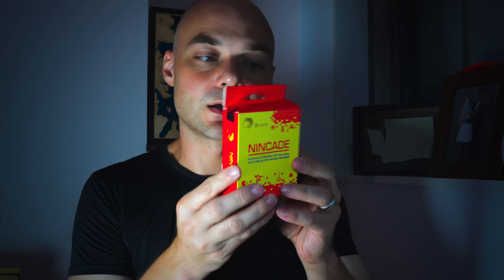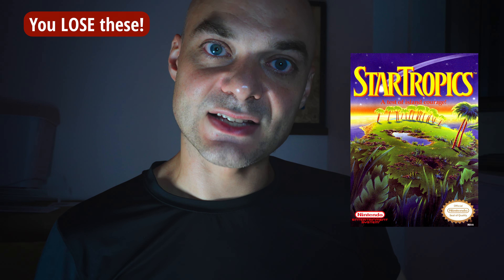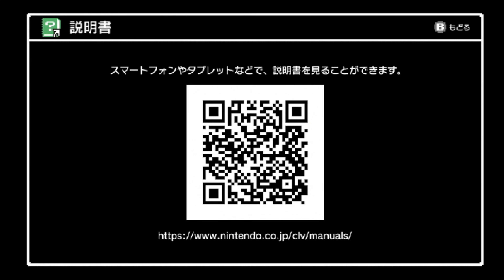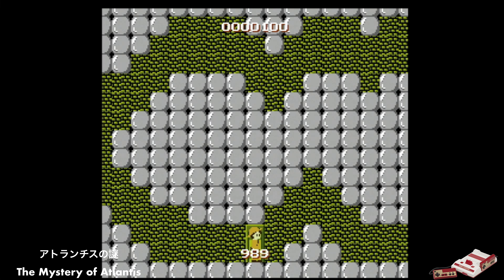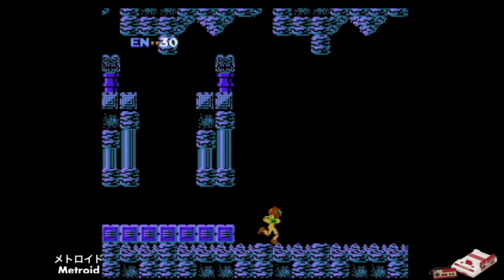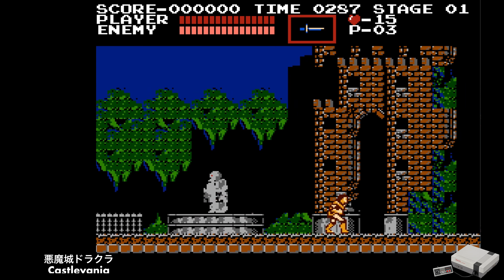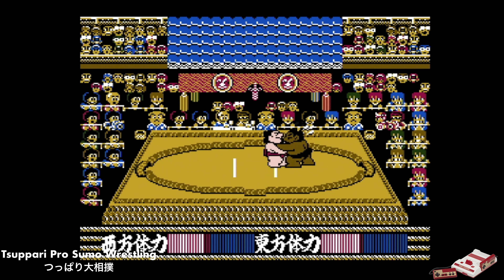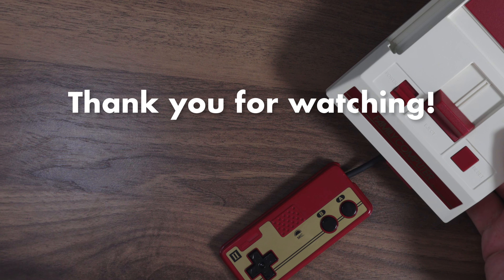The Nintendo Famicon Mini - A Review and a Retrospective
The Famicon mini was released in Japan in 2016.  It includes 30 games from across its life cycle with some of them differing from the US release of the Nintendo Classic Mini.

The system is interesting in that it has 3 generations of games.  The original games before the Famicom Disk system was released, the Famicon disk system games, and then the games that were released after the Nintendo Entertainment System.

The original games were straightforward, almost arcade-style.  The Famicon disk system brought larger games that took many hours to complete and could be saved.  The Nintendo entertainment system started when those games could be developed with normal cartridges and batteries.

If you go out to a used game store in Japan, you can still find many examples of Famicon games and Famicon disk games in the wild.  Usually, Famicon carts are horizontally rectangular.  Disk System boxes are rectangular.  International games are often vertically rectangular.

The Famicon mini lacks these games compared to the Nintendo Classic Mini: Bubble Bobble, Castlevania II: Simon's Quest, Donkey Kong Jr, Final Fantasy, Kid Icarus, Punch Out, Star Tropics, and Tecmo Bowl.

The Famicon mini gains these games: Atlantis no Nazo (Mystery of Atlantis), River City Ransom, a River City Ransom sports spinoff, Final Fantasy III, NES Open Tournament Golf, Solomon's Key, Tsuppari Pro Sumo Wrestling, and Yie Ar Kung-fu.

The Famicon mini is very cute. The controllers are mini as well so that they can sit on the system tray.  However, that does make them uncomfortable to use over a long period. Particularly, it is difficult to press diagonally consistently in a game like Contra.  This is even an issue for smaller hands.

The function to see the original game manuals online is very cool.  It hits you with a little bit of nostalgia even if you haven't ever played the Japan version of the game.

Particularly for the Famicom Disk Version of games, it is a lot of fun to see how the games change from the American version.  However, a lot of games will be unbeatable because of the Japanese text.

The Famicon mini is a snapshot of time that many do not know.  As an American, I do miss a lot of the games that were left off.  The controller is not great.  I have a concern about fixing the controllers if they break.  The power button is also hard to push sometimes.

The Famicon mini is a great companion to the NES Classic Mini, but not a replacement.  They are a bit like peanut butter and jelly.

In the end, I give this system 2 out of 5 bitters.  In my future parts, I will attempt to hack the system to hopefully improve it and give a new review.  This includes installing some Bluetooth chips for wireless controllers and customizing the game list with homebrew.  Stick around for Part 2 if that sounds interesting!

Chapters

00:00 Teaser
00:42 Intro
01:03 A look at the box
01:22 Famicon Timeline
02:18 Listed Games
03:51 My Personal Thoughts on the Game Changes
04:34 Comprehensive List of Game Differences
04:49 Unboxing
07:38 Starting up the Famicon Mini
09:14 Lets Find Some Real Famicons
11:46 Mystery of Atlantis
12:44 Super Contra
13:33 The River City Ransom Games
15:27 Metroid
17:51 Super Mario Bros 3
18:28 Castlevania
20:13 The Legend of Zelda
22:19 The Legend of Zelda 2: Link's Adventure
24:14 Tsuppari Oosumo
25:32 Final Fantasy III
26:30 Ghosts'n Goblins
27:24 Conclusion

NOTES:

I didn't realize it, but it looks like the Famicon Disk System saves as you play.  You don't need to die to save your game.

I'm sorry for not recording the music from the title of The Legend of Zelda.  I did a rerecording for it and accidentally rushed through the screen.